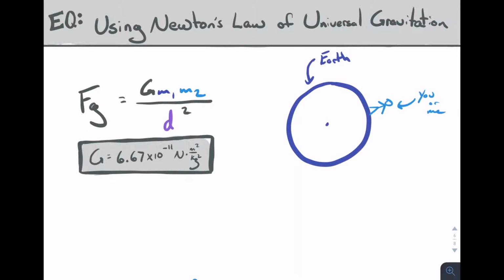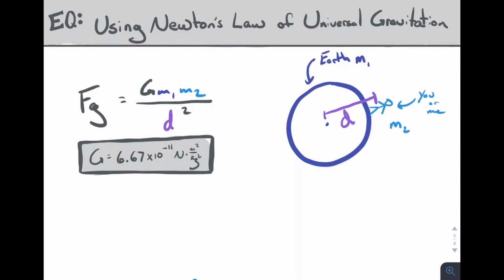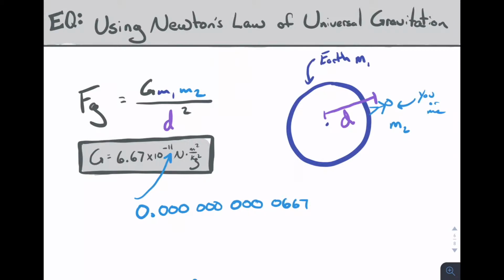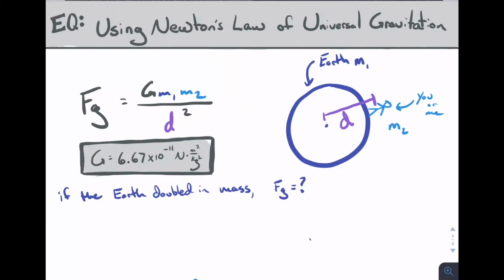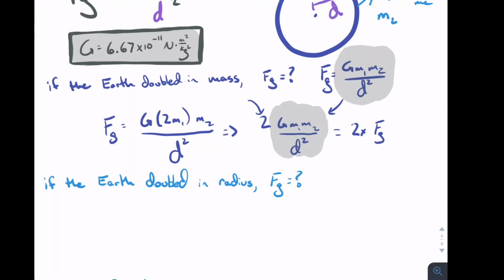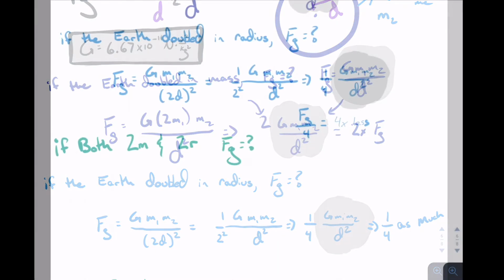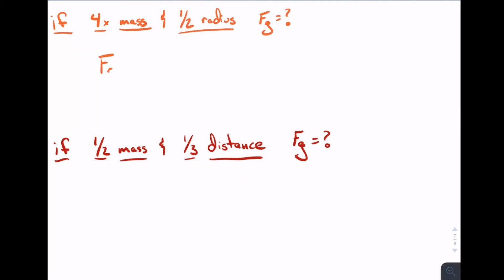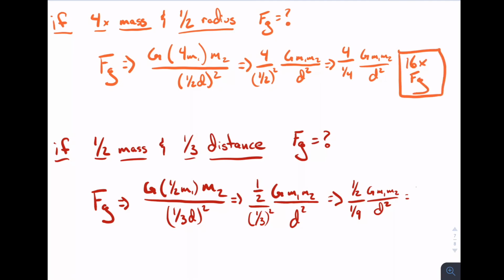Practice using Newton's Law of Universal Gravitation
Practice Problems using in Universal Gravitation